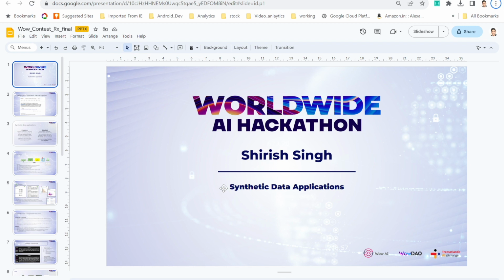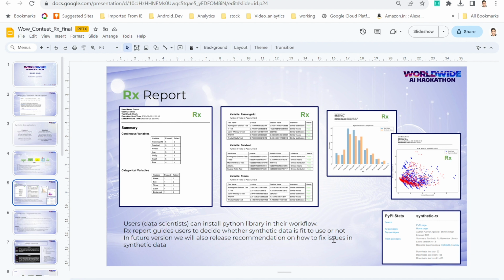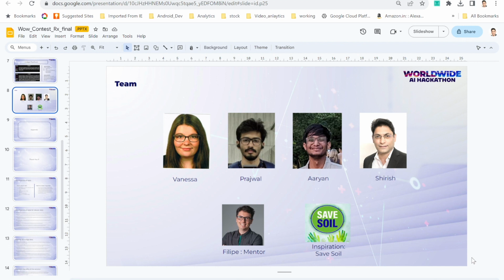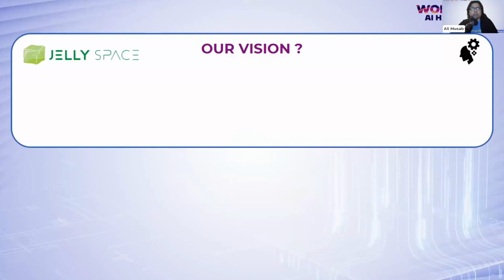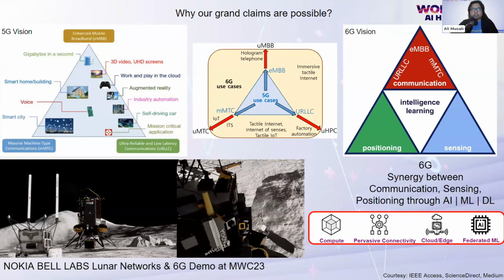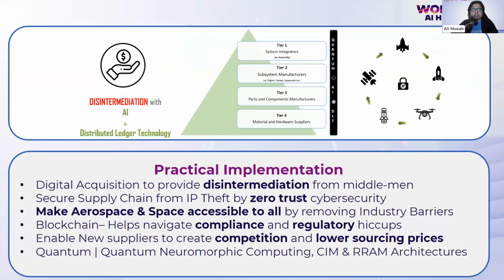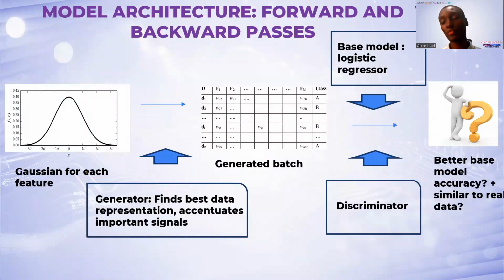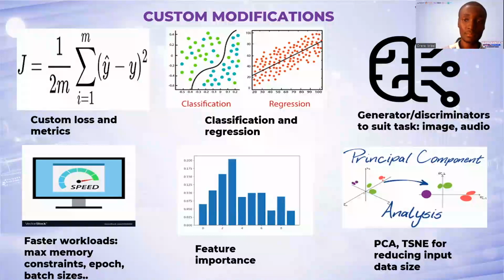Worldwide AI Hackathon Winners Presentation – Synthetic Data Applications